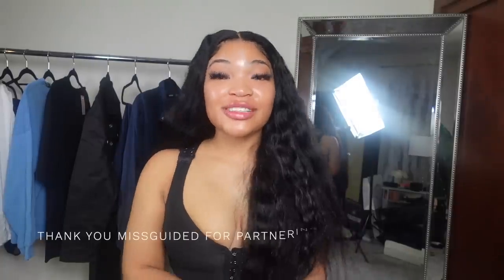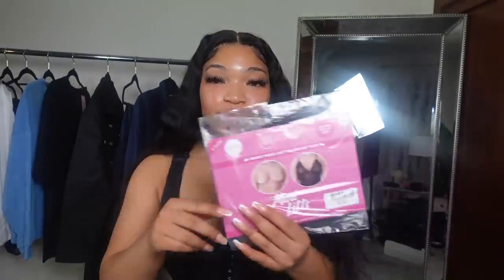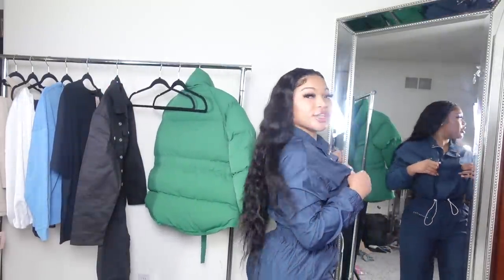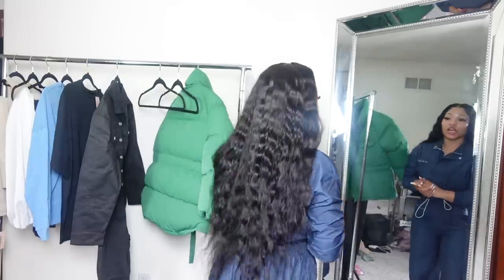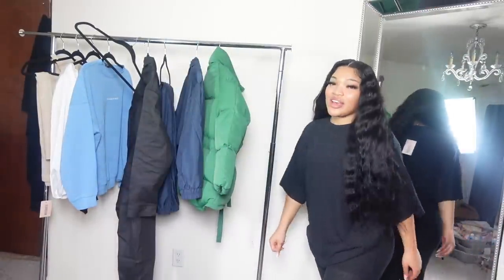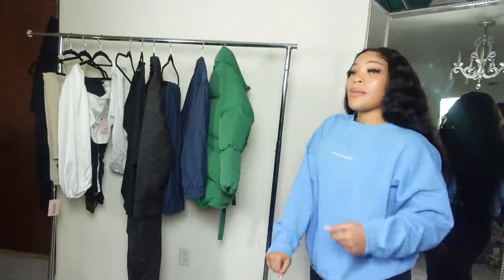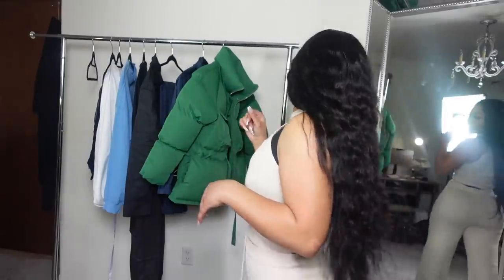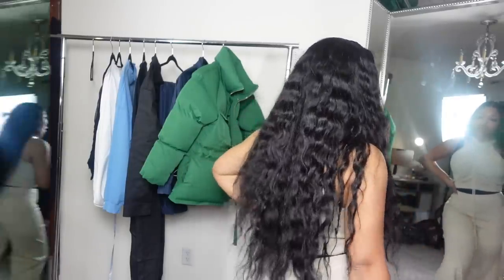MISSGUIDED TRY ON HAUL ... BAYYYBEEE THESE PIECES HUNNNTY | KIRAH OMINIQUE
Thank you missguided for partnering with me on this video!
All opinions are MINE GWORL OKAY !

BLACK CHUNKY BOOT
GREEN PUFFER COAT
BLACK PUFFER COAT
BLUE LIGHT WEIGHT MISSGUIDED JACKET
BLUE LIGHT WEIGHT JOGGERS
BLACK CLINCHED WAIST BOILERSUIT
BLACK RIBBED TEE & LEGGINGS SET
BLUE MISSGUIDED SWEATSHIRT
WHITE SATIN CORSET TOP
BLACK MESH BODYCON DRESS
CREAM HIGHNECK KNITTED TOP
CREAM WIDE LEG KNITTED PANTS